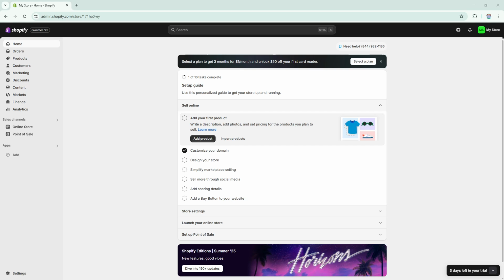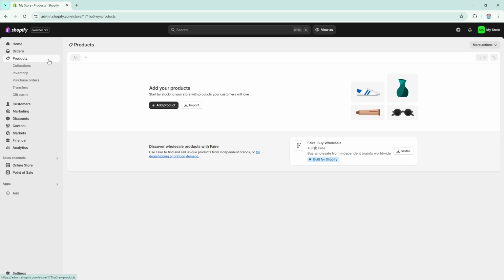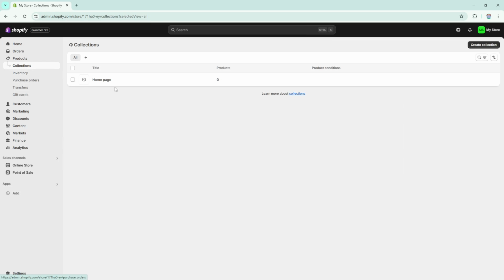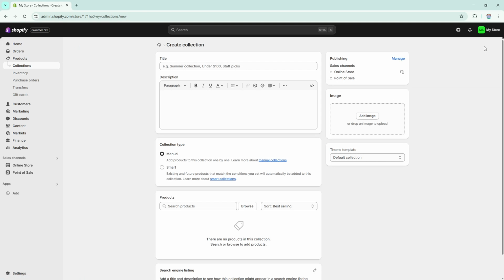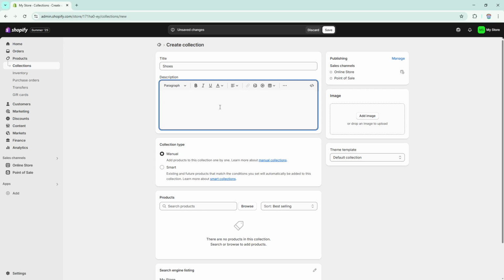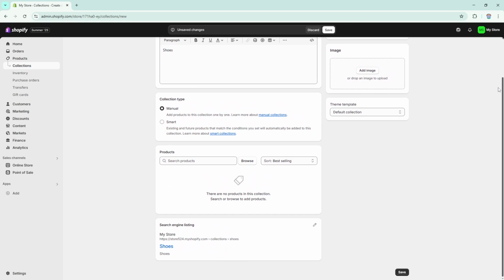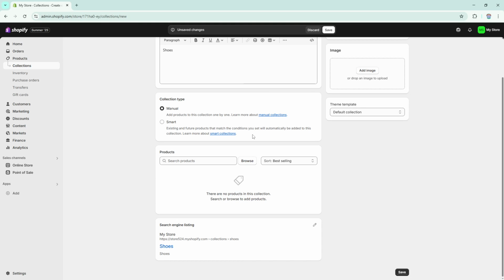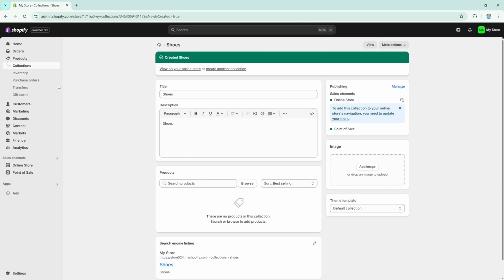How To Add Product Categories In Shopify Step By Step Tutorial [2025 Easy Guide]